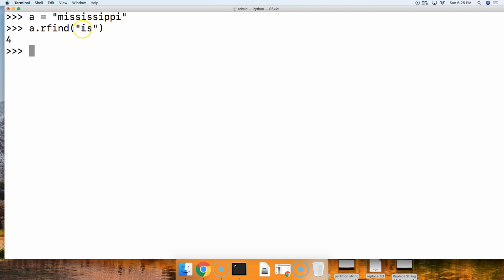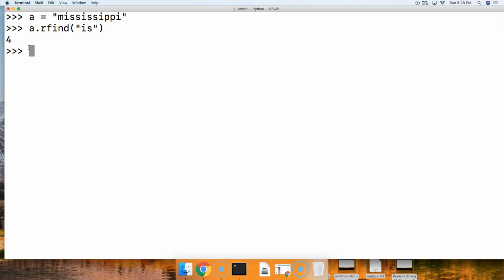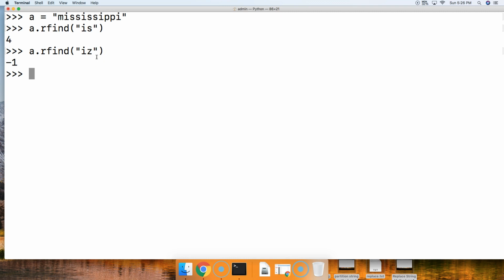Python 3.7: Rfind String Method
In this Python 3.7 tutorial, we are going to look at the rfind string method in Python. For more information about the rfind string method

Transcript:

The string it's being passed on so it's going to take a look at it example of all this so we're going to do is create a string a will represent the string and we're going to use Mississippi Mississippi just like that are fine and we want to find is.

So we'll go ahead and kick return and notice we are returned for I2.

It indicates show us the starting position of the string bean pass is an.

Starts at the 4th and index position can take a look at this 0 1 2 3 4.

So I start to the 4th and index position that's what it returned to us and take a look at an example if.

The argument is not found what happens a. Are fine fine fine.

Get return and we get returned at -1 his eyes he's not located in Mississippi unless you spell spelled the way I.

Take a look at another example we can also pass to optional arguments to start and stop index locations in the are fine string method so let's take a look at that are find like this and we'll go ahead and say I find I and we're going to say start V index position and end on the 9th but remember we're not technically letter ending on the night or ending on the 8th and Exposition to see head hitting your charm and we get returned 7 which eyes at was going to take a look up one two three four five six seven.

So that is the are fine string method in Python if you have any questions head over to master code. Online otherwise we'll see you in the next tutorial.